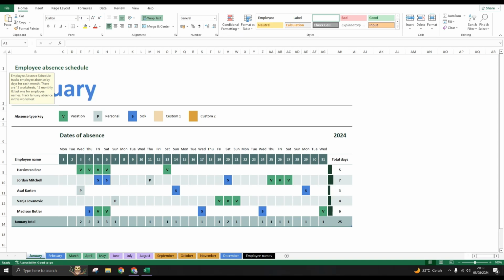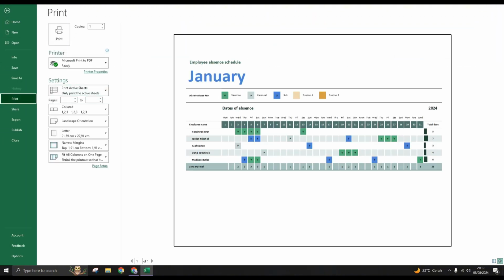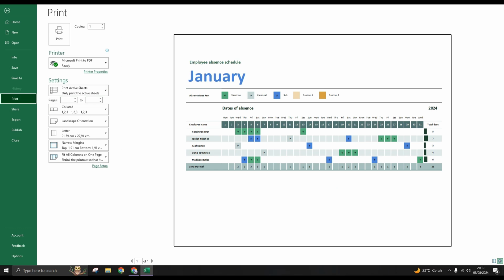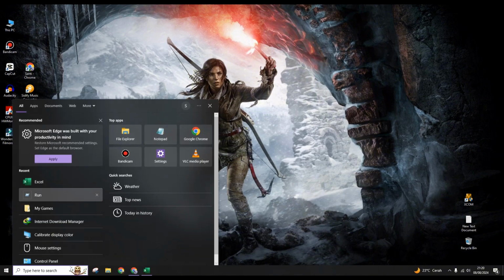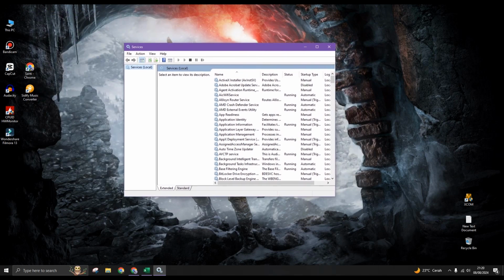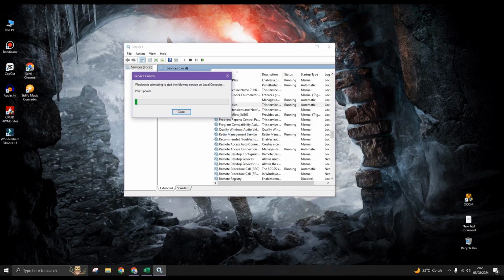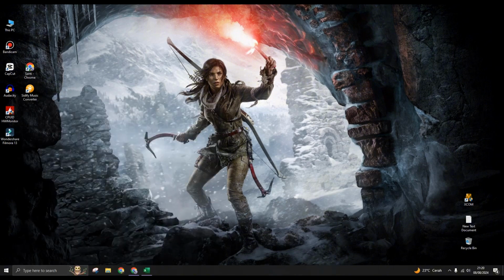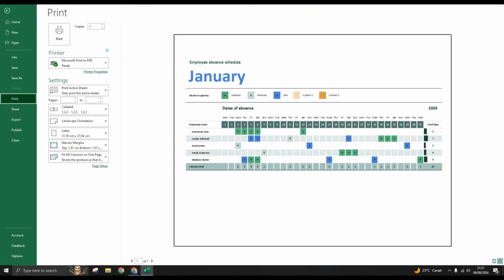✅ INSTANT: How to fix Print Preview is not Available II Print Preview is not Available in Excel File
Can't see the print preview of an Excel file? This is how you can fix it!